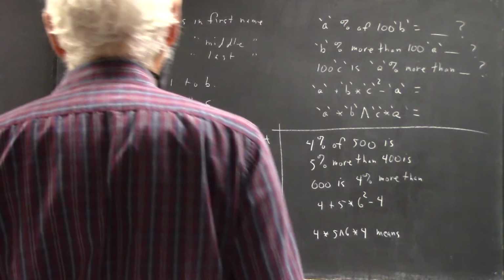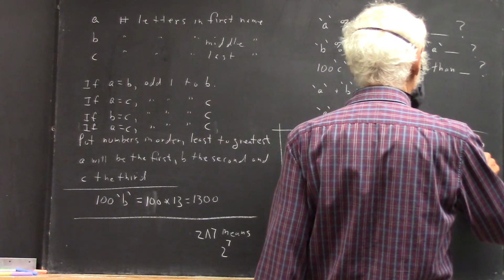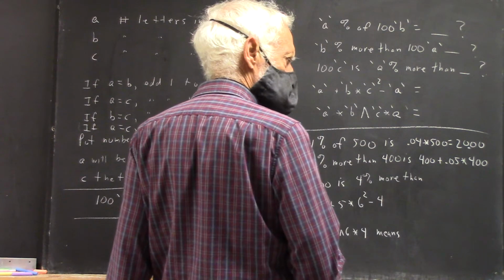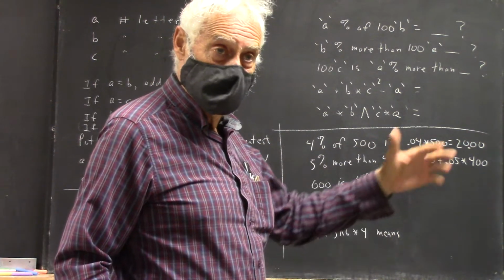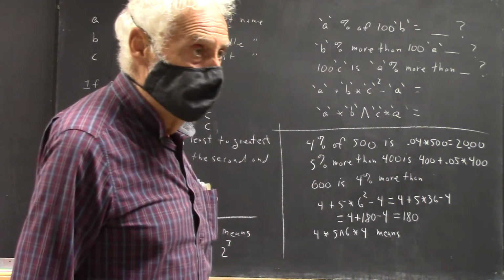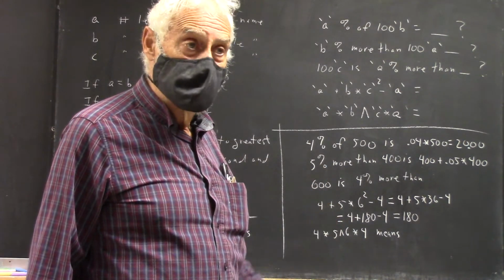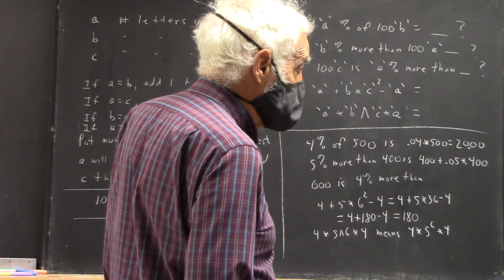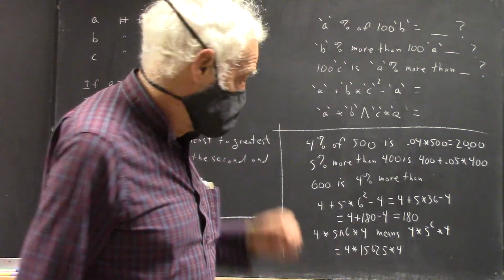dagM60_5101_quiz_problems__percents_and_order_of_operations__7